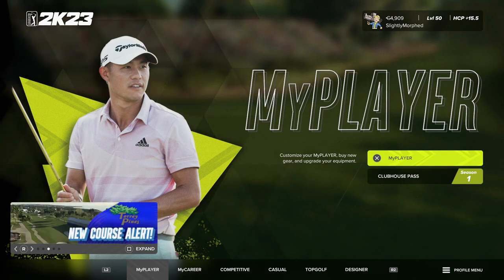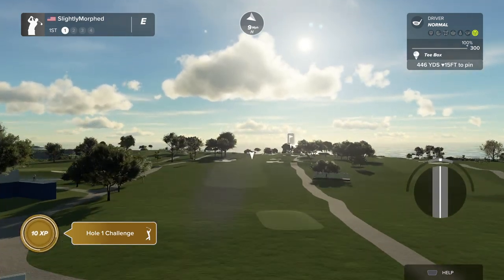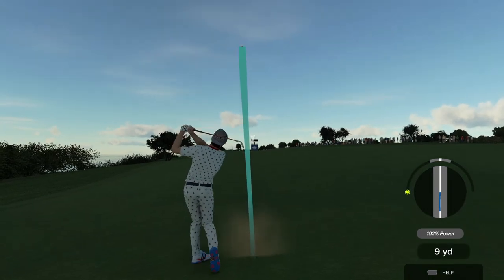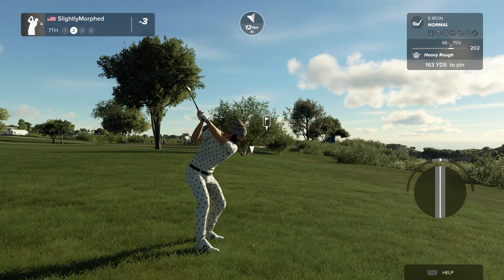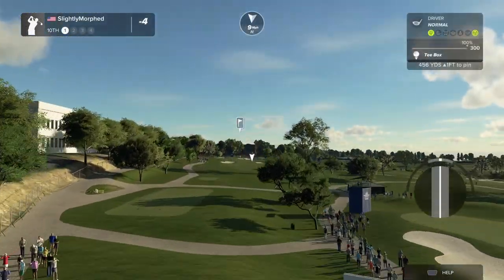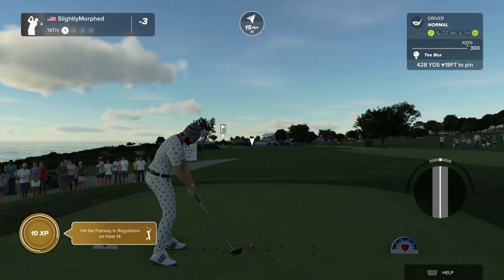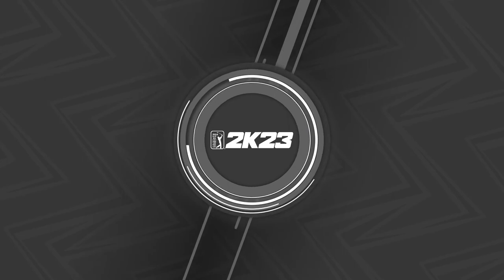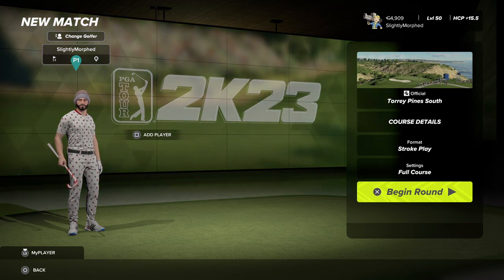PGA Tour 2K23 - Courses - Torrey Pines South Course